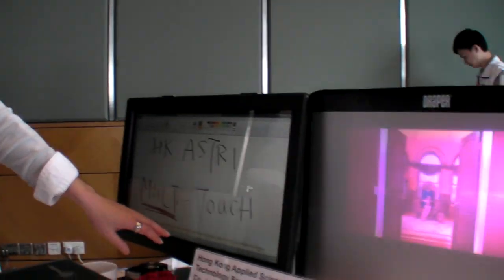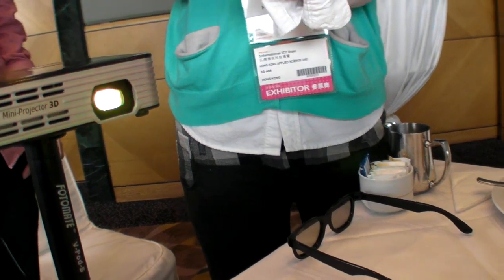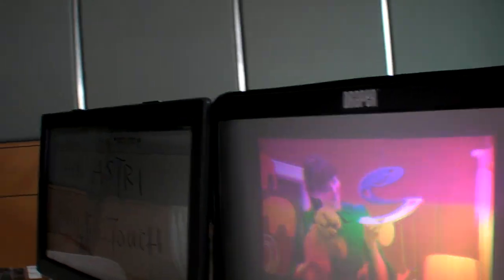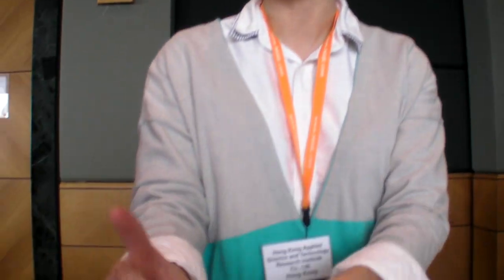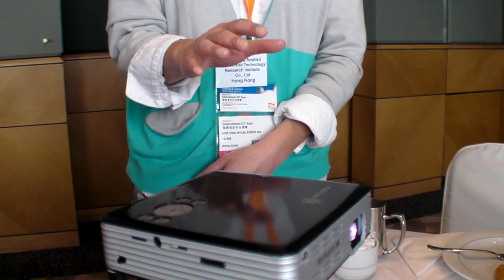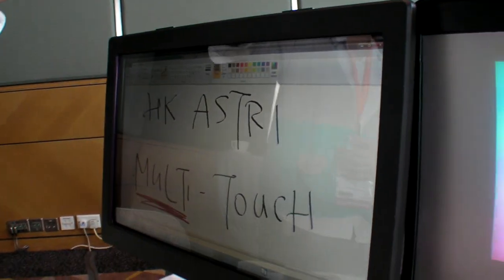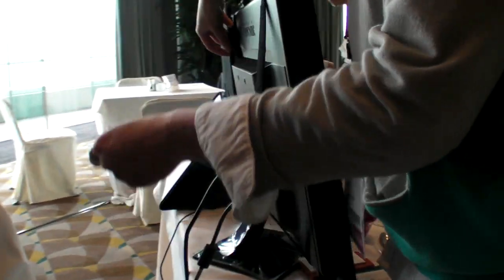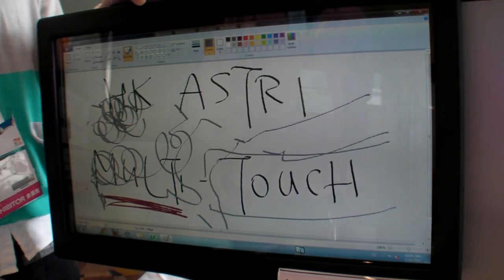Hong Kong ASTRI shows screen technologies at the HKTDC Electronics Fair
The Hong Kong Applied Science and Technology Institute Co Ltd shows some of their latest display technologies at the HKTDC Electronics Fair.